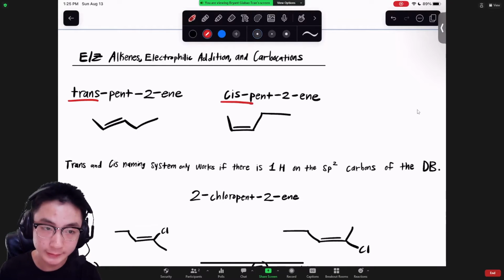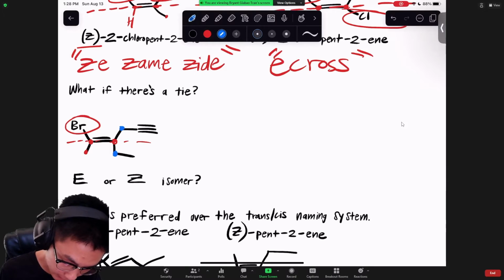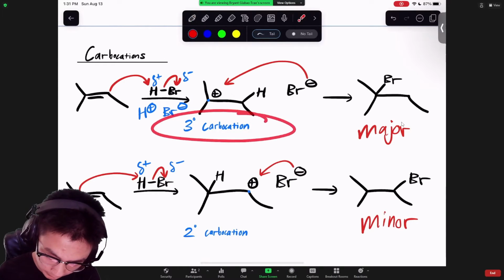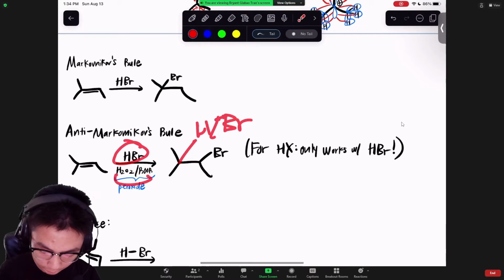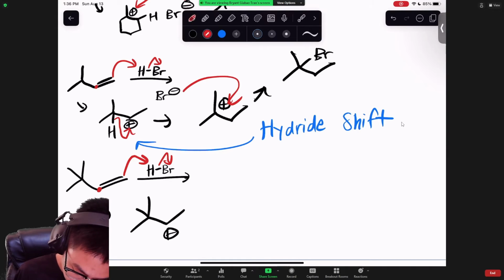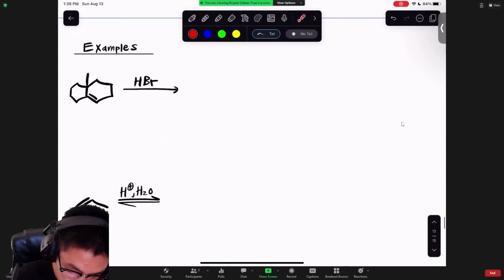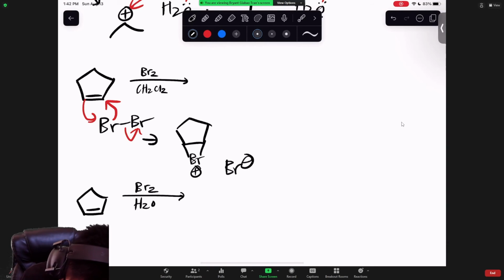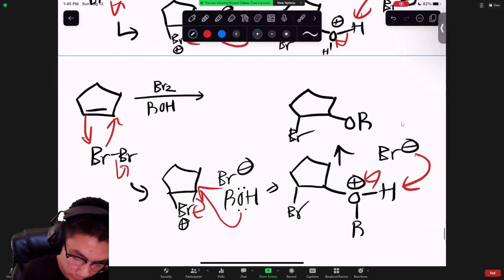alkene basics! E/Z, electrophilic addition rxns, carbocation stability